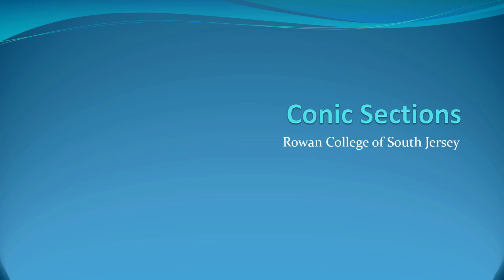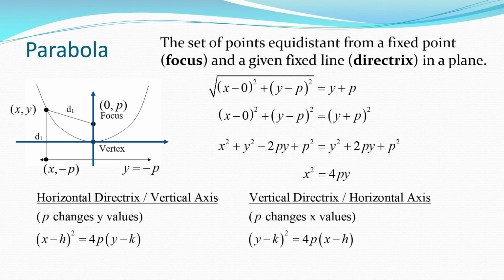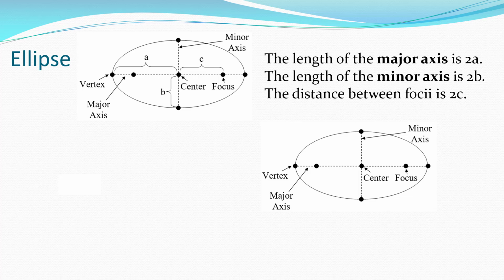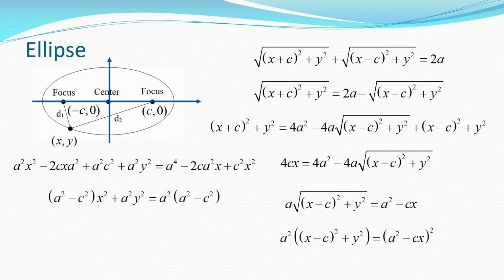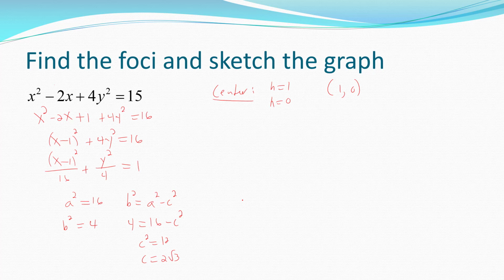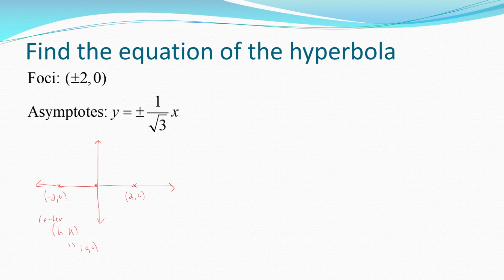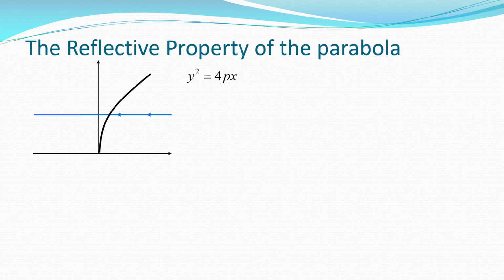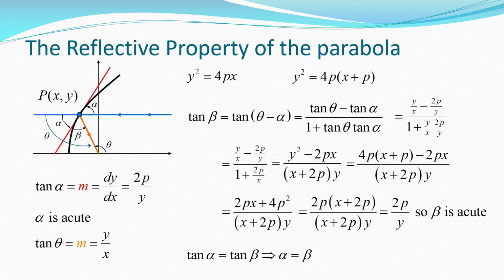Introdcution to Conic Sections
This is really a review of material that you likely learned in precalculus.